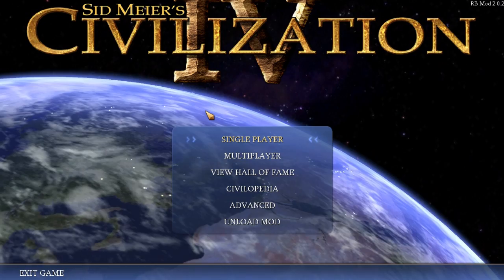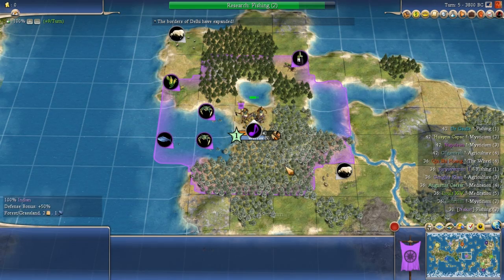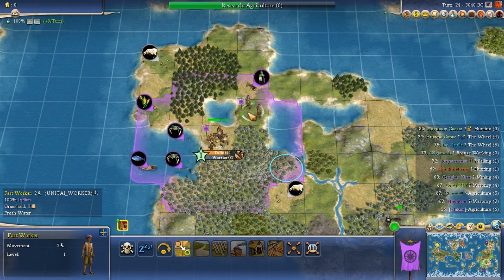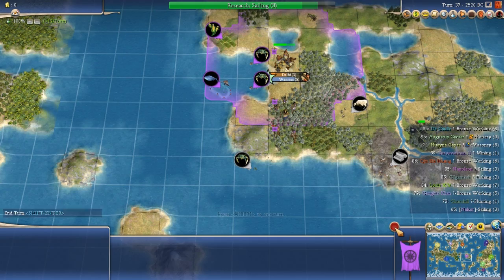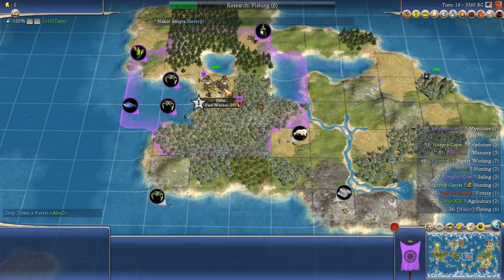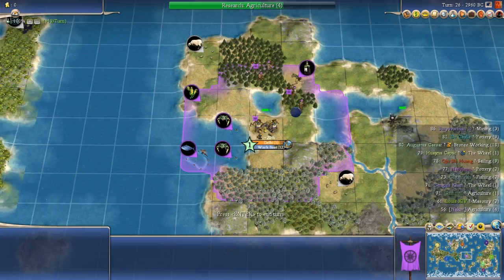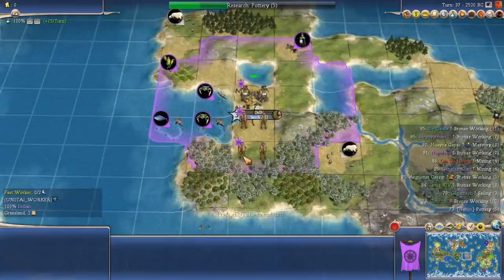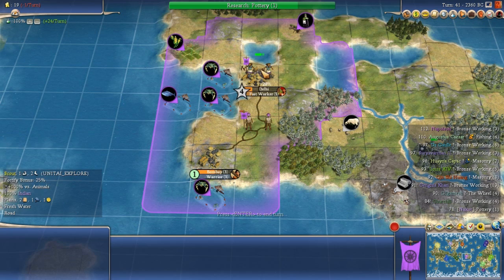Civilization 4 Openings: Mansa Musa of India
Looking over the opening moves of a Civ4 game involving Mansa Musa (Fin/Spi) of India. This was taken from the Pitboss 8 game played over at Realms Beyond.